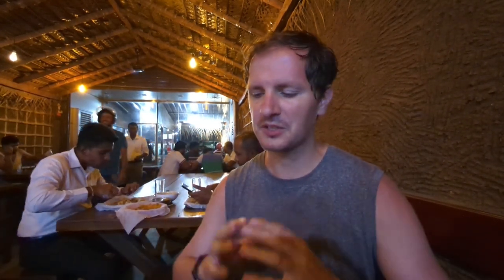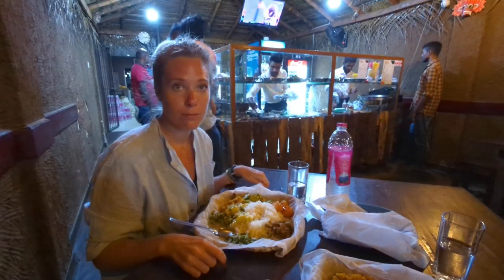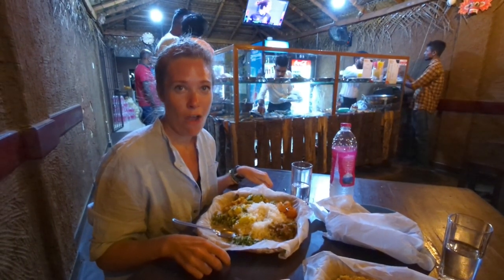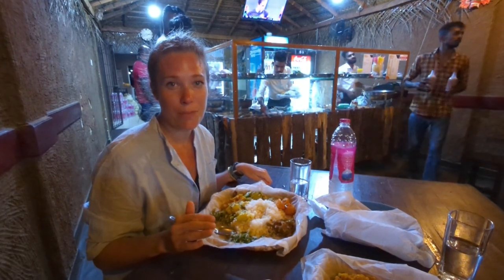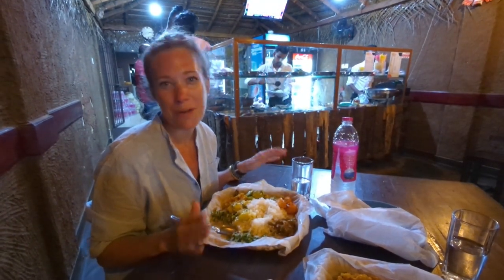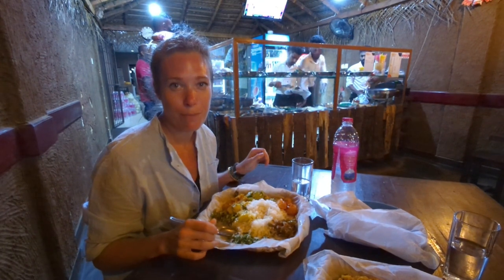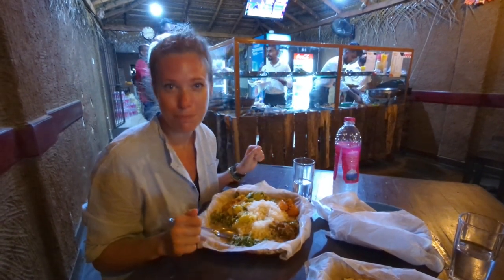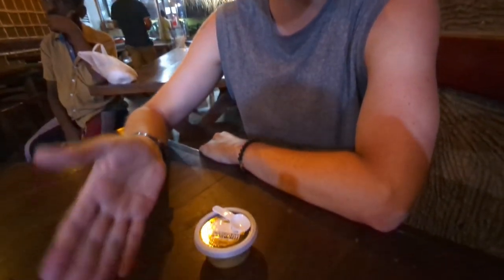A Golden Birthday in Dambulla | Sri Lanka Travel Vlog Exploring Dambulla Cave Temple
Join us for the first installment of our Sri Lanka travel vlog series as we spend our first full tourist day in Sri Lanka seeing the beautiful Cave and Golden Temples in Dambulla. It also just so happens to be Nick's birthday, so we go somewhere fantastic to celebrate and eat local Sri Lankan food at a buffet!

0:00 Intro: It's Nick's Birthday!
1:35 Heading to the Cave Temple
1:55 We're Here!
2:38 Into the Cave Temple
8:50 On to the Golden Temple
9:54 Some time later: Dinner Time!
11:41 Final Thoughts & Sign Off